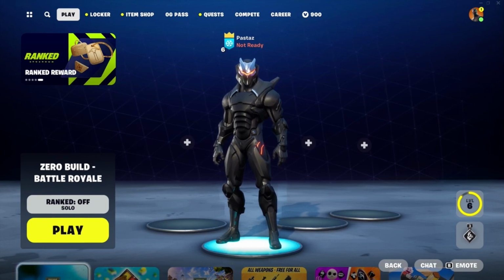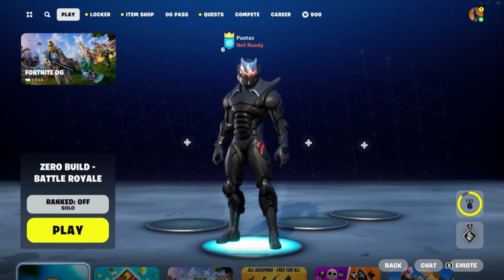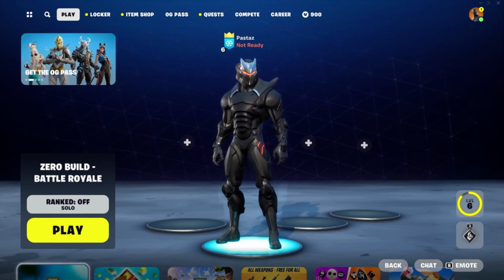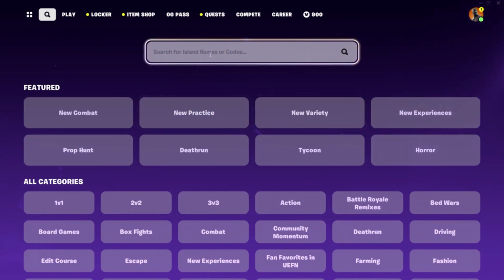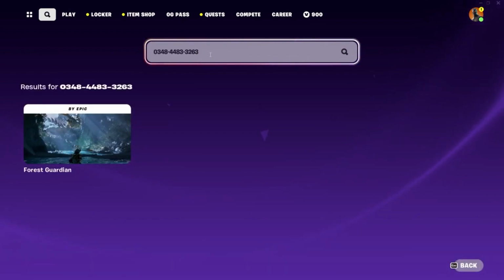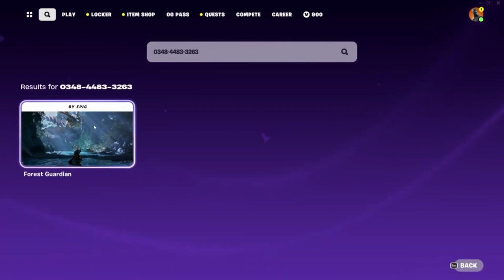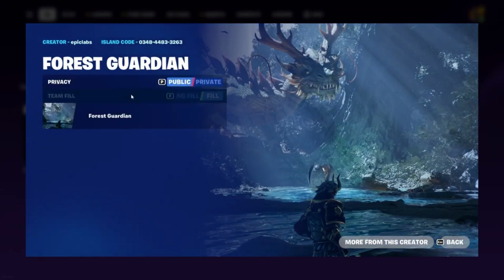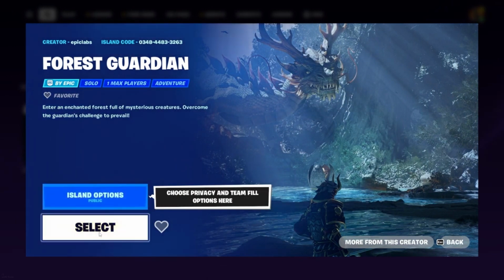How To Enter Map Codes In Fortnite (Step By Step)